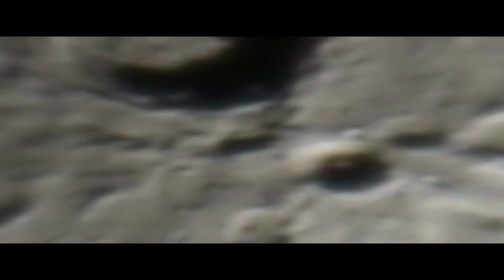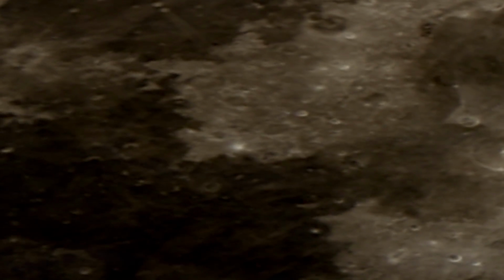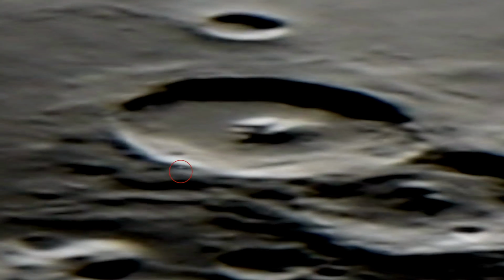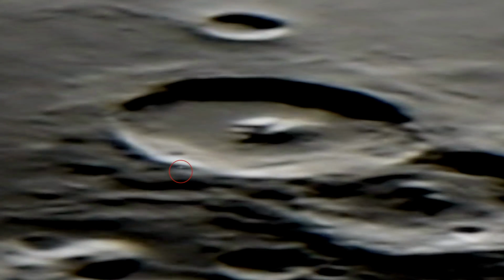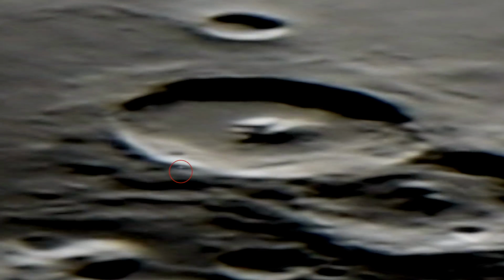Alien Species Under The Lunar Veil UFO's Or Creatures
I am researching the possible Alien or human beings on the moon and also biological creatures that I am possibly spotting on the moon.